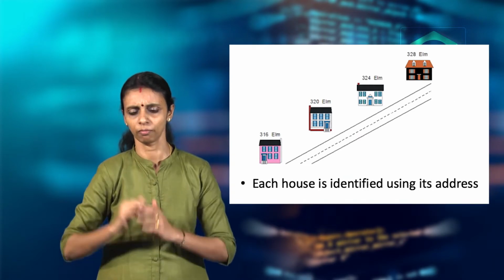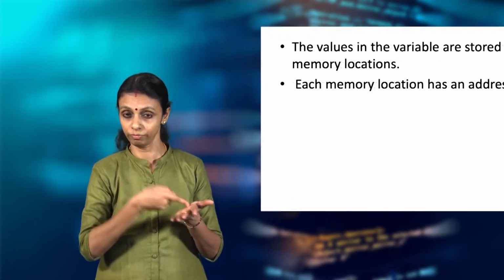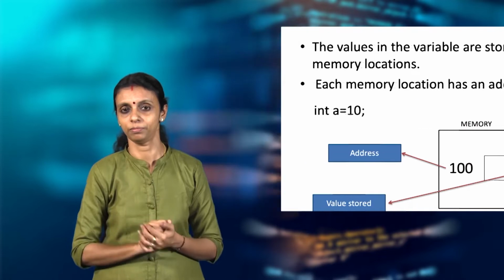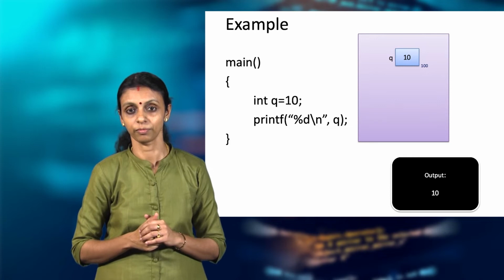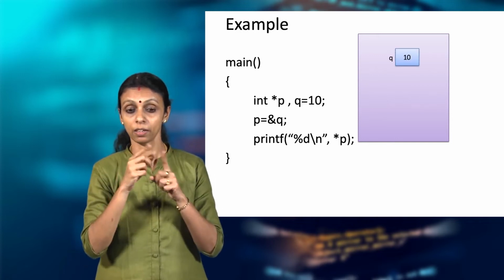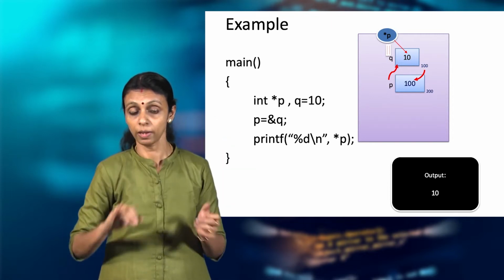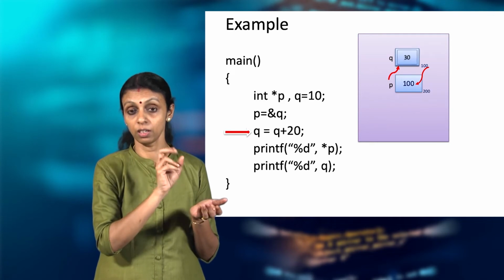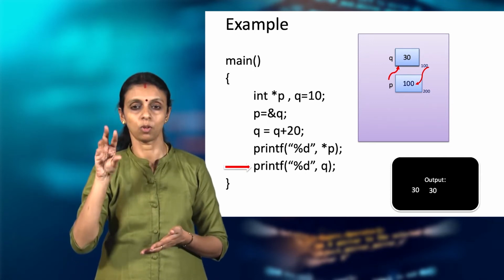08 C PROGRAMMING POINTERS